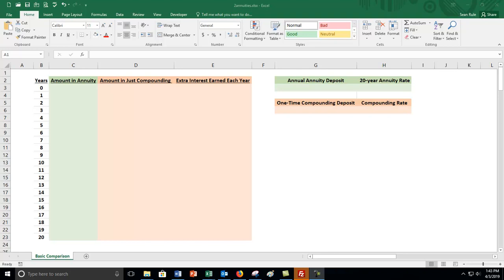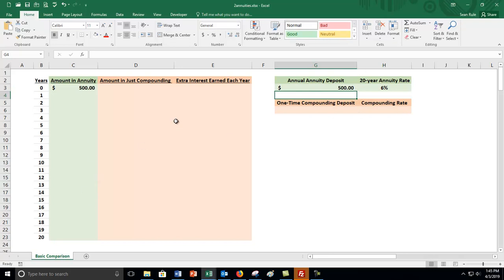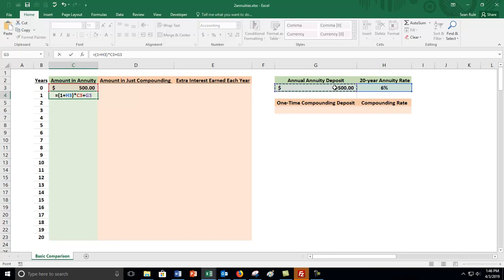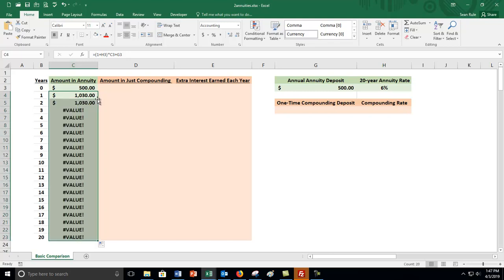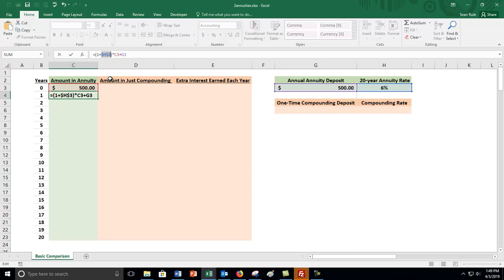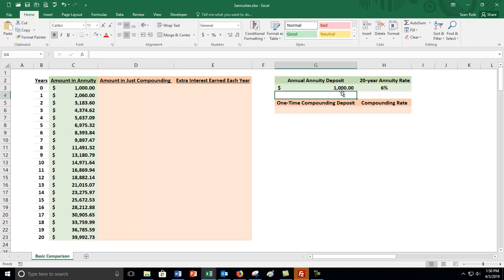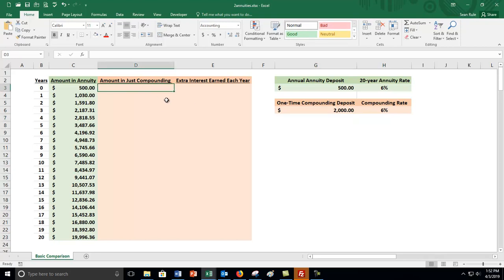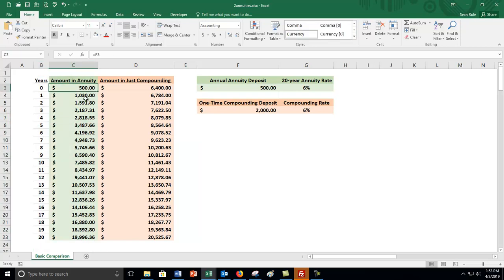Pop Pop's Savings Account in Excel!